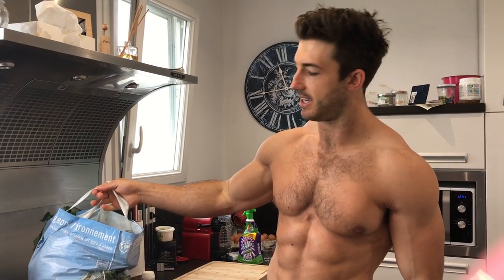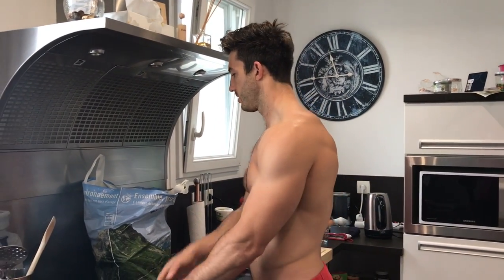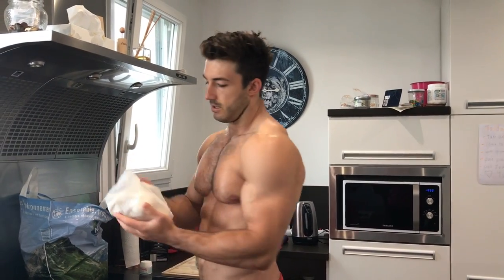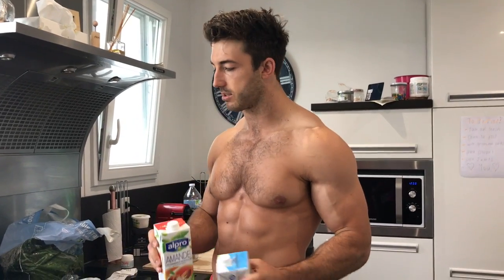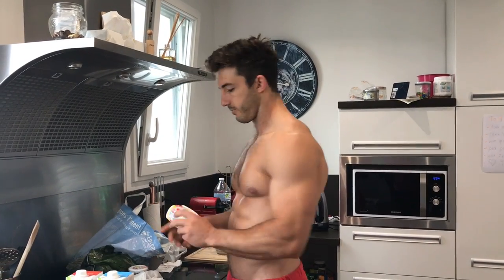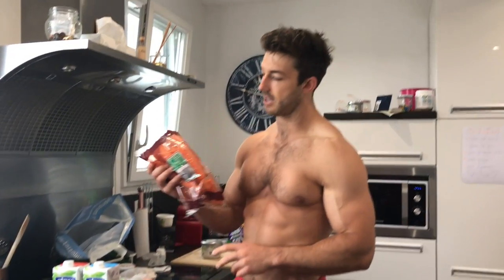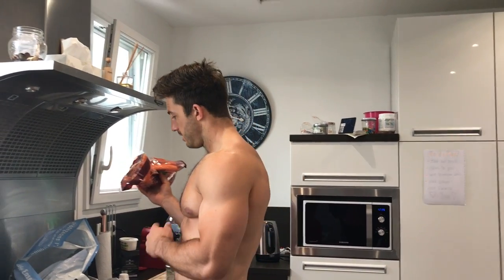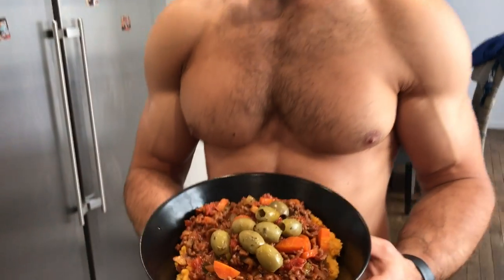HEALTHY NUTRITION | PAUL JORDAAN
Healthy nutrition - What my diet looks like and what i eat on a daily basis.